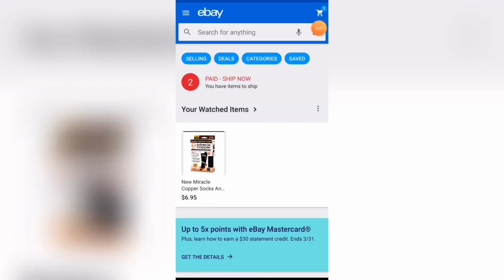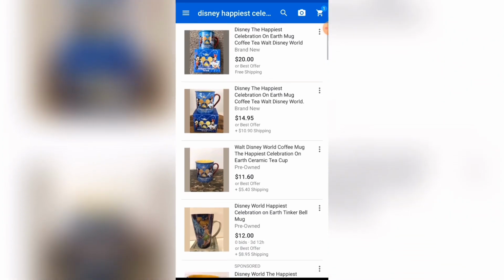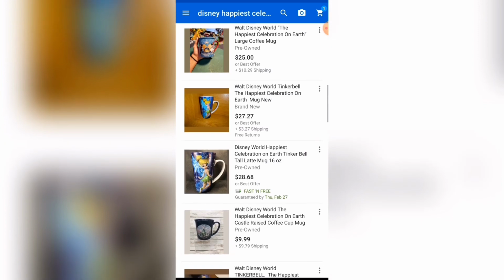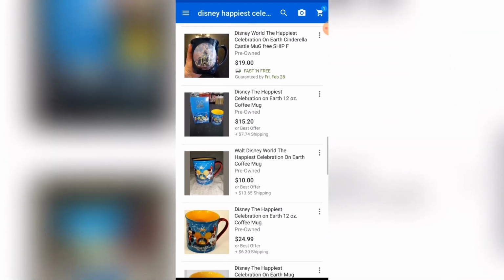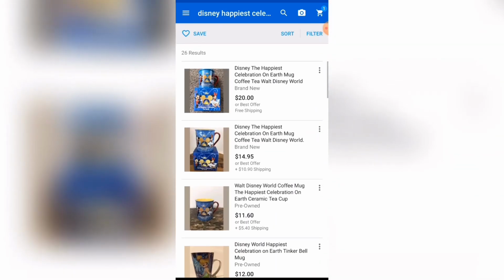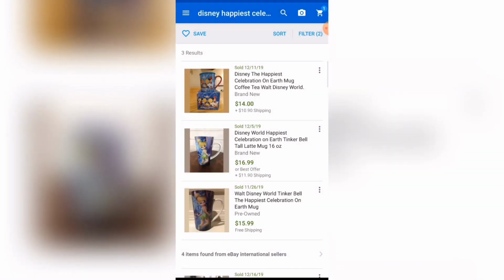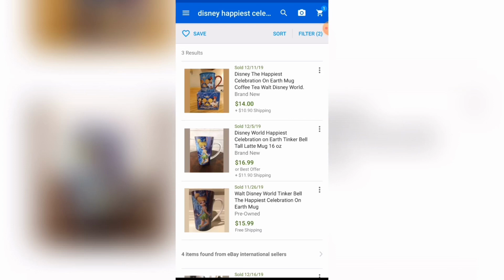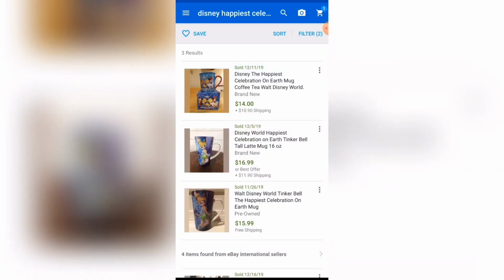Will this sell on eBay? | Reseller Tips and Tricks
What's up guys! In today's video I quickly answer the question I know a lot of you guys have been asking "how do I know if something will sell on eBay"

To a long story short you only need to look at two things.
1. How often the item has sold in the past
2. How much the item has previously sold for

These two data points will allow you to see if the item you're thinking about will actually sell and how much it will sell for based on historical data, not assumptions!